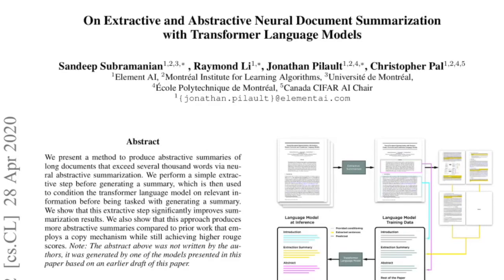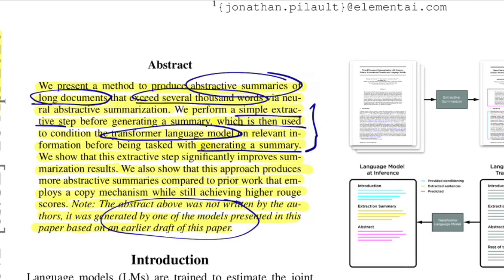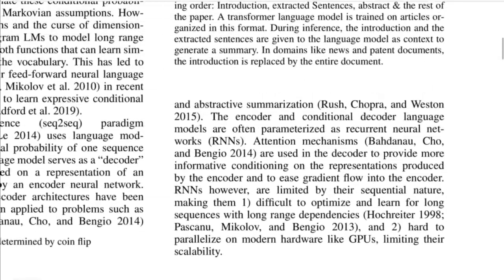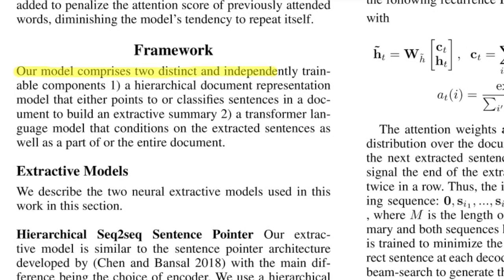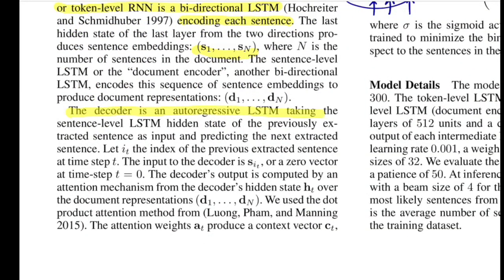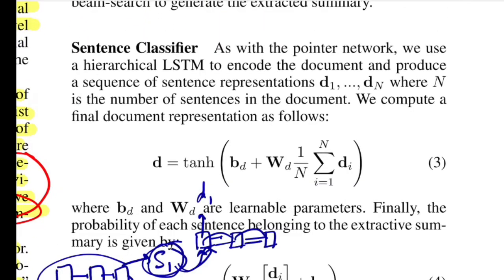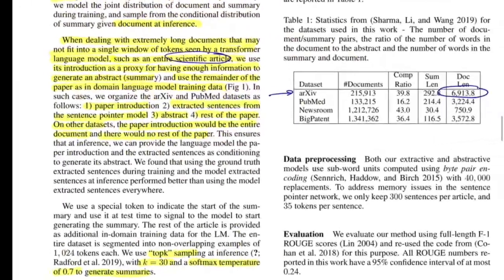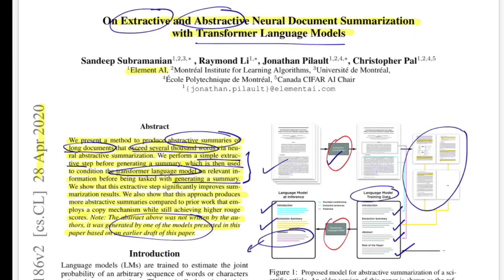Extractive & Abstractive Summarization with Transformer Language Models | Research Paper Walkthrough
In this video, we will go through an interesting work that proposes a text summarisation method that does abstractive summarisation by doing an extractive summarisation first. This technique has  been seen to work really good when dealing with long documents.

P.S. Sorry for little bad audio at certain points in the video.

⏩ Abstract: We present a method to produce abstractive summaries of long documents that exceed several thousand words via neural abstractive summarization. We perform a simple extractive step before generating a summary, which is then used to condition the transformer language model on relevant information before being tasked with generating a summary. We show that this extractive step significantly improves summarization results. We also show that this approach produces more abstractive summaries compared to prior work that employs a copy mechanism while still achieving higher rouge scores. Note: The abstract above was not written by the authors, it was generated by one of the models presented in this paper.

⏩ OUTLINE:
0:00 - Abstract and Introduction
2:30 - Main contributions of the paper
3:28 - Pictorial flow of the summarisation process
4:36 - Extractive Summarisation Models
13:00 - Transformer Language Model (TLM)
16:25 - Ending Remarks

⏩ Paper Title: On Extractive and Abstractive Neural Document Summarization with Transformer Language Models
⏩ Paper Authors: Sandeep Subramanian, Raymond Li, Jonathan Pilault, Christopher Pal
⏩ Organization: Element AI, Montréal Institute for Learning Algorithms, Université de Montréal, École Polytechnique de Montréal, Canada CIFAR AI Chair